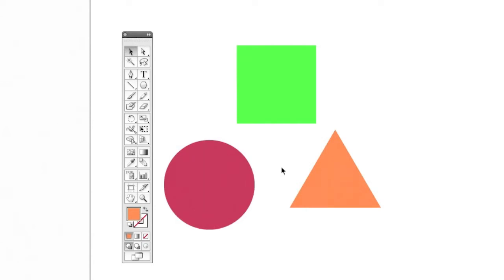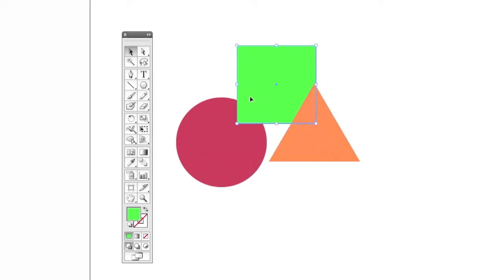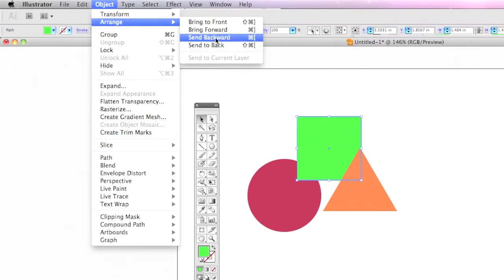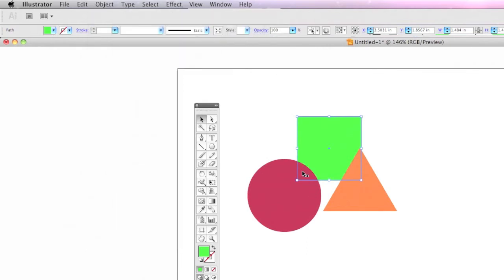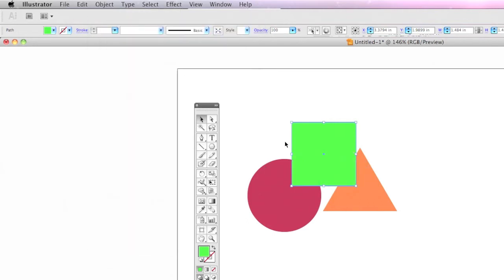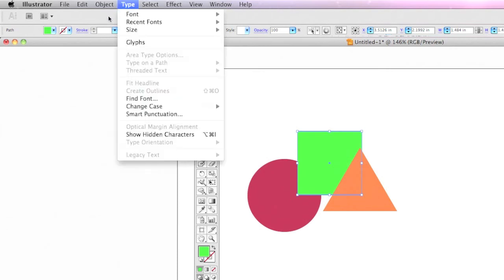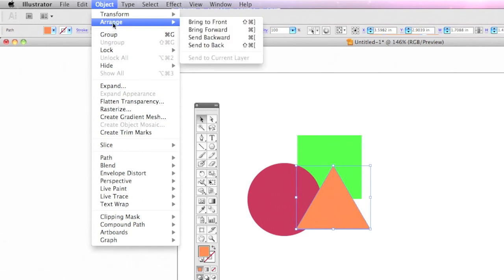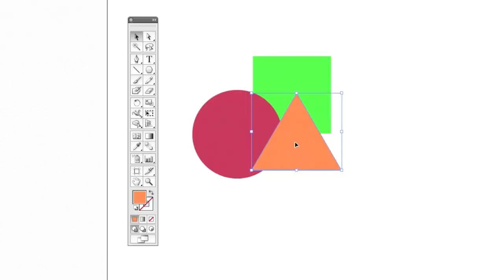Object Arrangement in Adobe Illustrator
Information about the Object Arrangment in Adobe Illustrator.